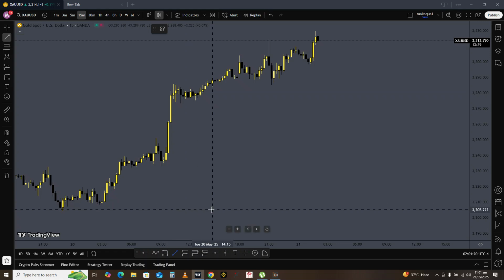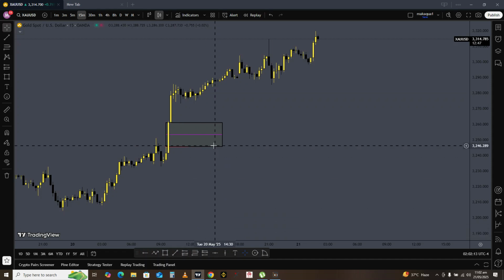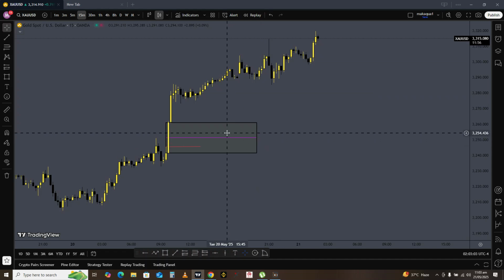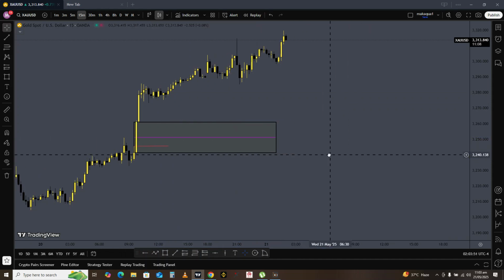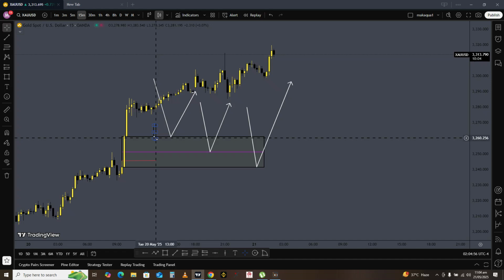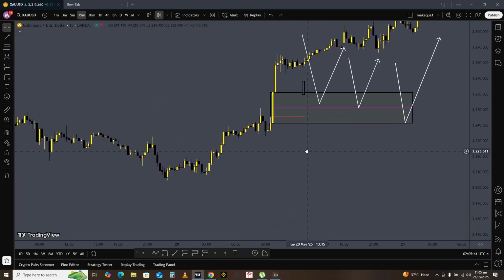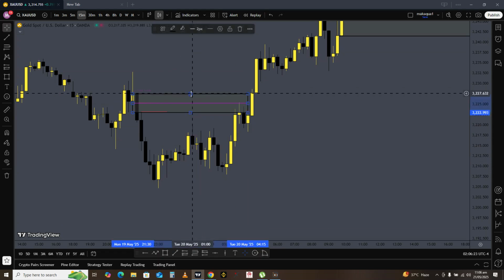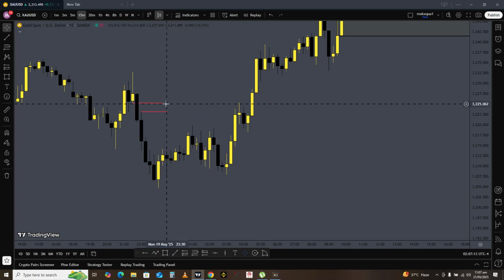Institutional FVG (FAIR VALUE GAP)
Fair Value Gap often known as FVG are generally described with retail manner. In this video you will learn a new technique to mark Institutional FVG. This will help you a great deal in your forex trading journey .